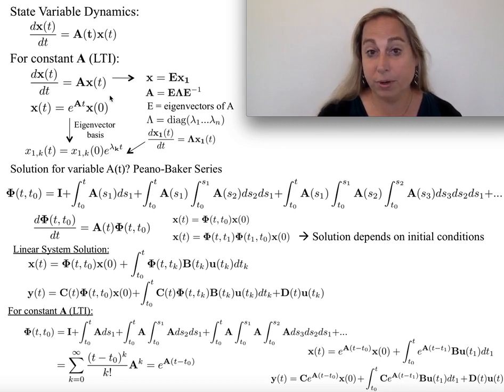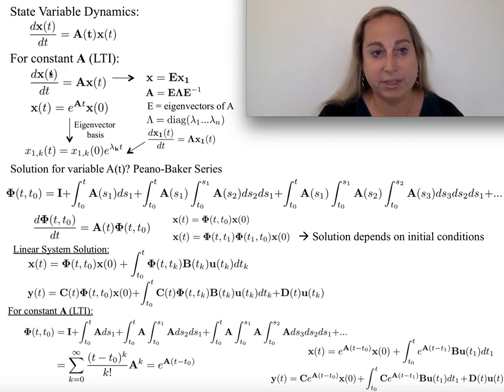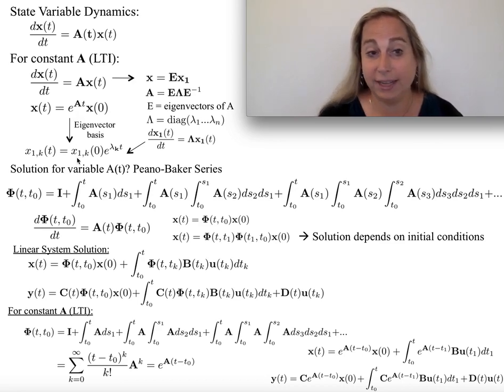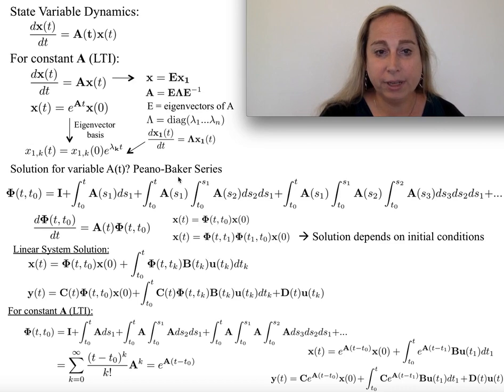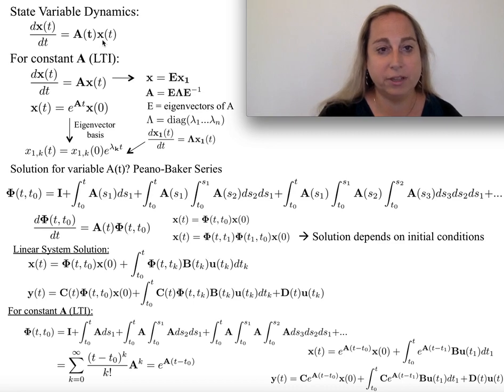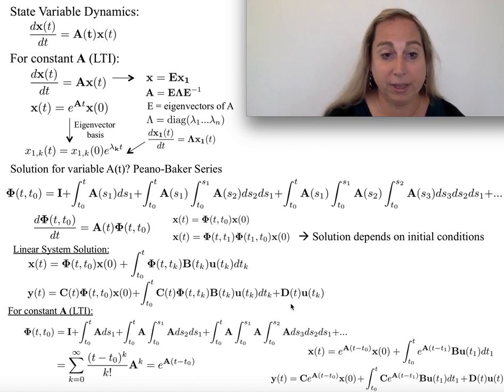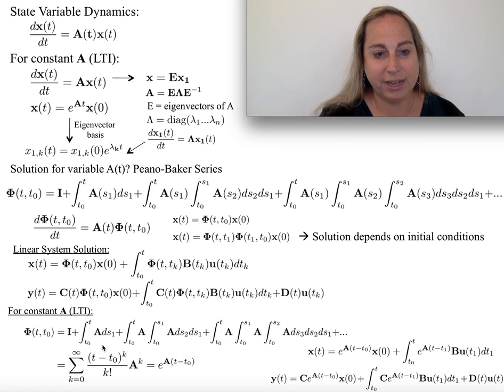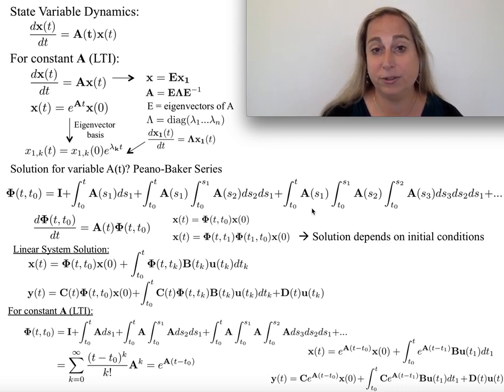Framing State Variables Solution Dynamics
This video show the solution methods for considering the dynamics of a linear state space formulation, primarily focusing on the dynamics (A(t)) that evolve the state variables (x).  We consider both the case for constant A(t) as well as changing A(t).